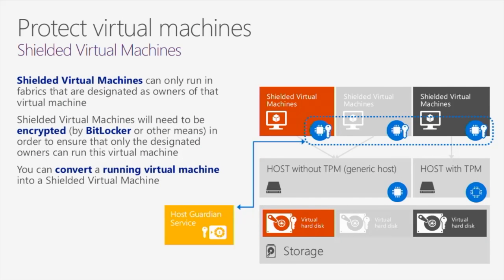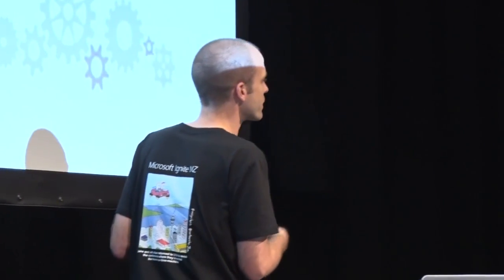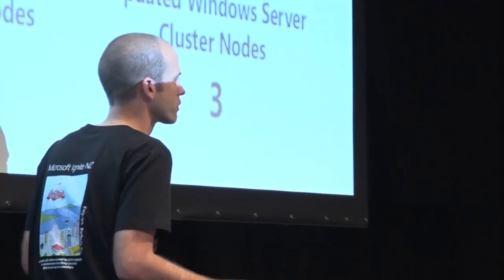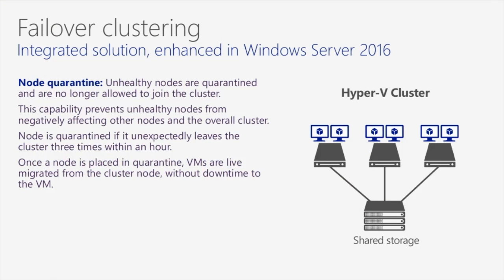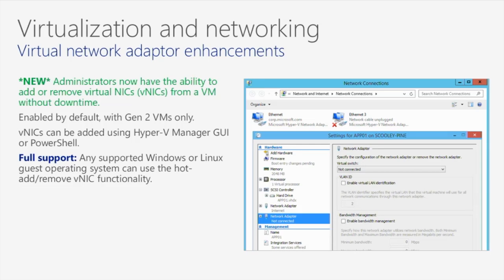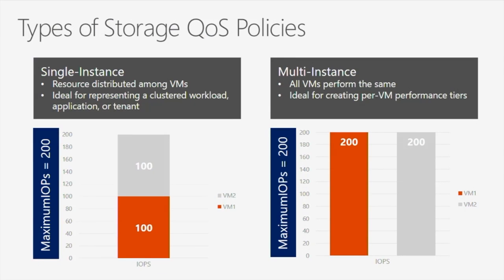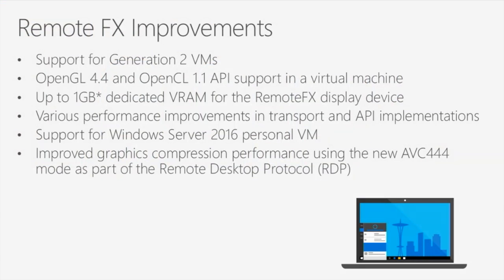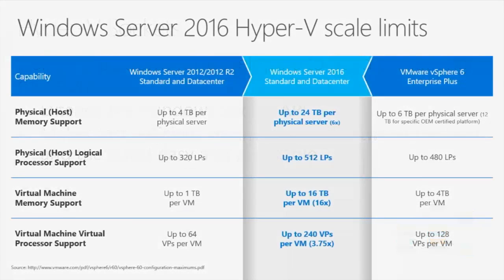New Zealand 2016 What's new in Windows Server 2016 Hyper V